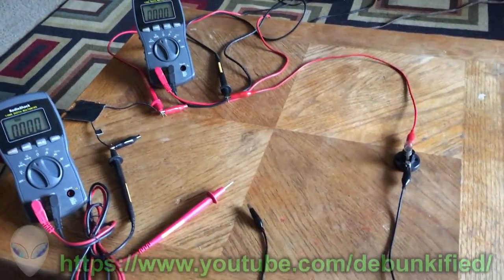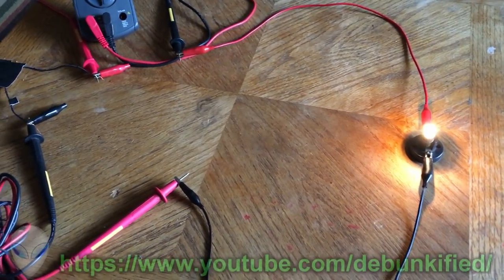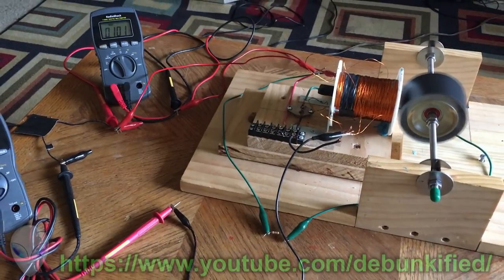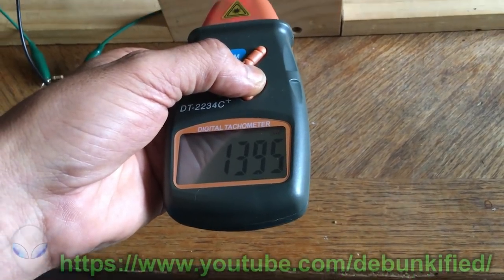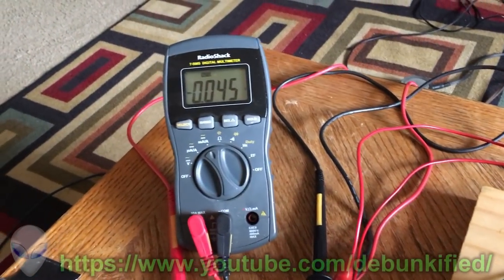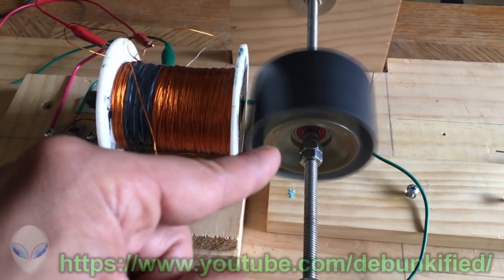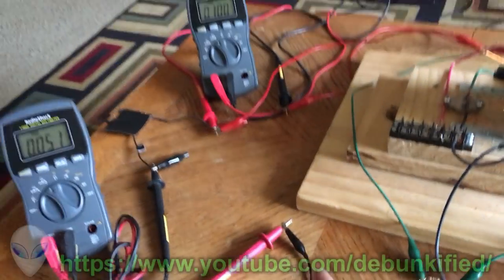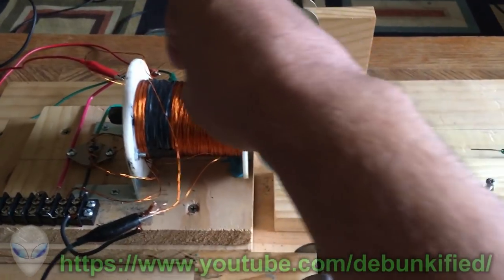Escape the Matrix with the Mag Amp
The rotor of any pulse motor is external and is the reaction of the pulsing magnetic field without consuming anything extra. The magnetic field contains most of the energy that comes from the power supply.

Because some of the energy is returned back to the power supply, the actual power consumption is lowered. So the magnetic field and the reacting rotor both together have more power in them than the actual total consumption.

In other words the power contained in the magnetic field during it's ON time is near equivalent to the input power ONLY. BUT, because energy is returning back, then this automatically makes the magnetic field contain more energy than what is being consumed as well as any work done.

REMEMBER, the frictional losses including air resistance and mostly bearing friction is the actual work load taking energy AWAY from the rotor as observed on the input meter on the positive side. This is more power and energy BEFORE the energy is returned back. Simple. AFTER the energy is returned the magnetic field is auto-intensified.

Please leave any questions or comments down below.